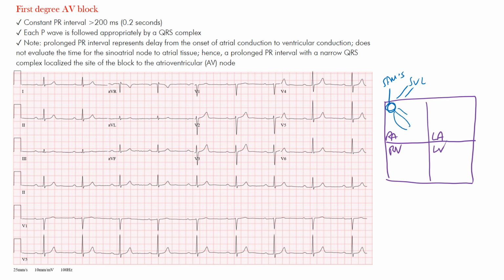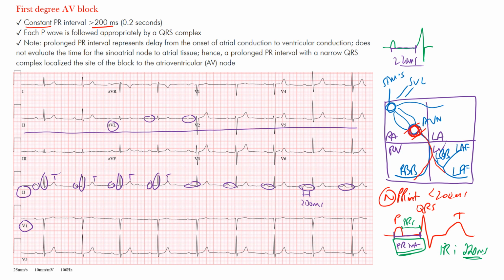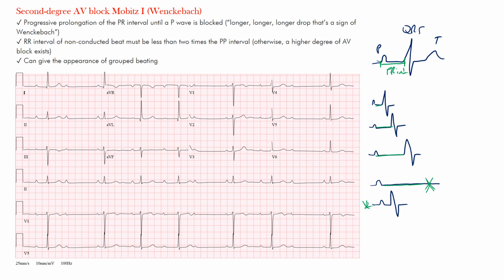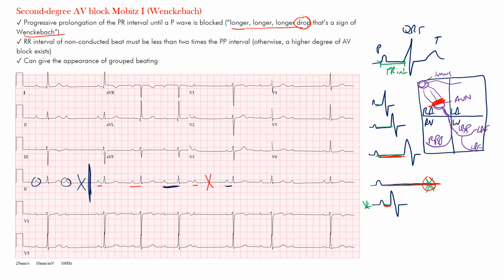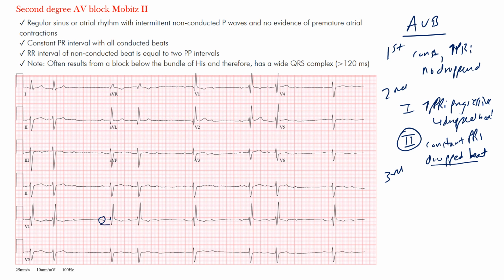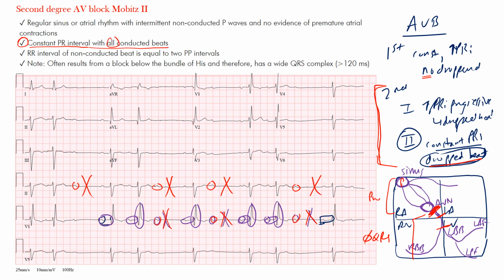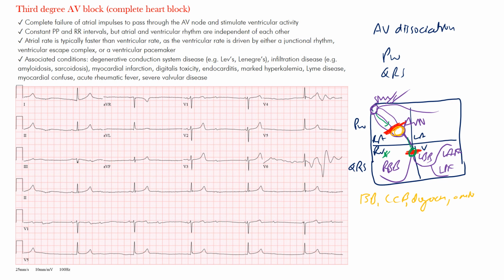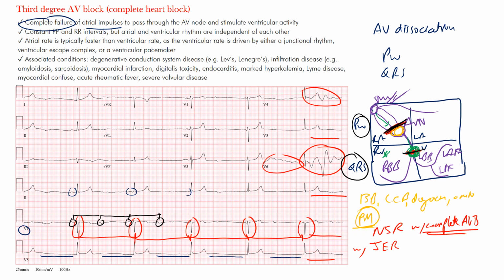AV Block Review on EKG / ECG l The EKG Guy